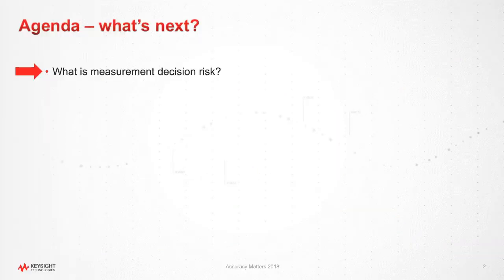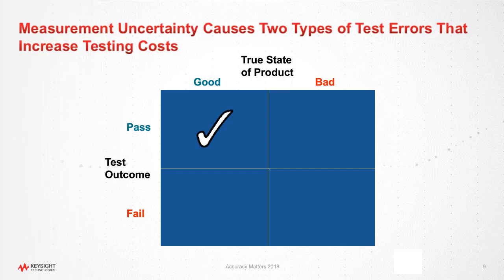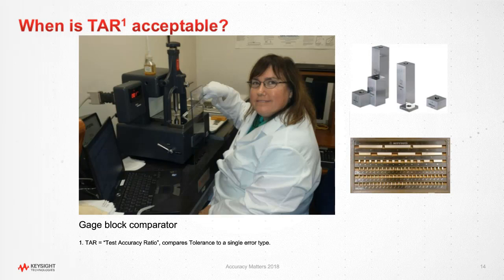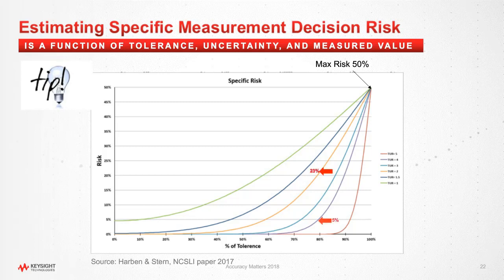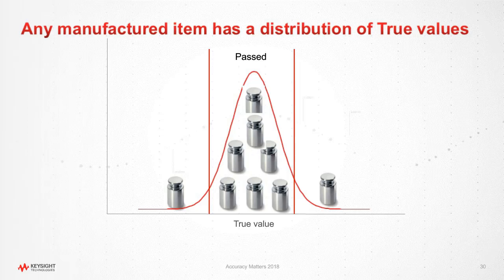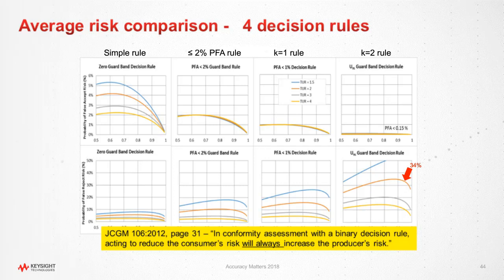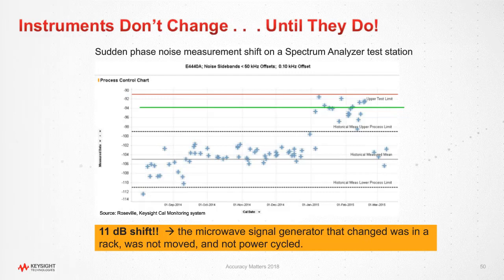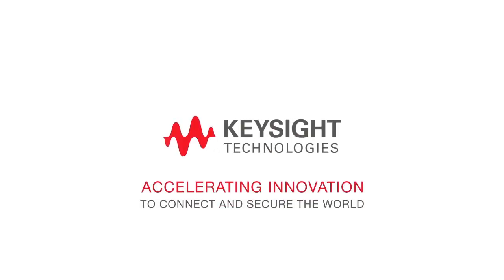5 Tips to Minimize Errors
All measurements have errors. These errors can result in incorrectly passing or failing products during testing, such as when performing design verification before transitioning to production, or in final production test.  In this webinar, we will review how accuracy affects the risk of incorrect Pass/Fail decisions, techniques to reduce the number of false accepts and rejects in your work, and techniques you can apply to reduce measurement decision errors and improve yields.